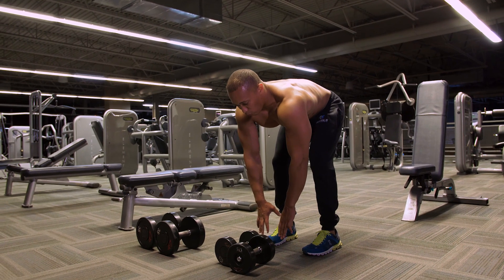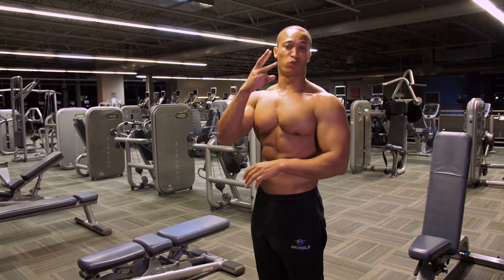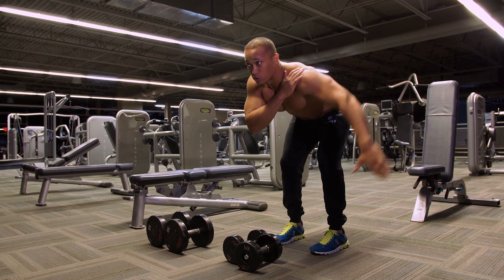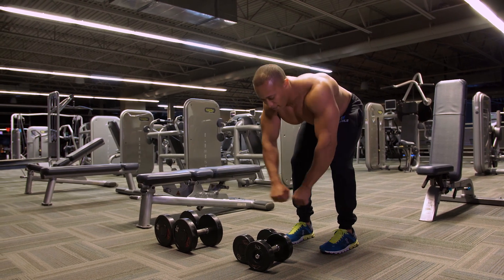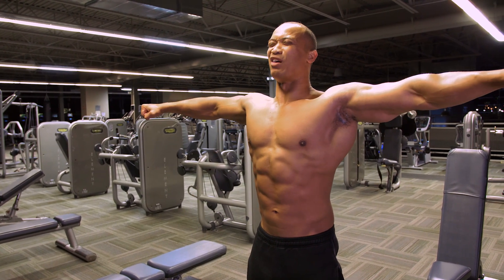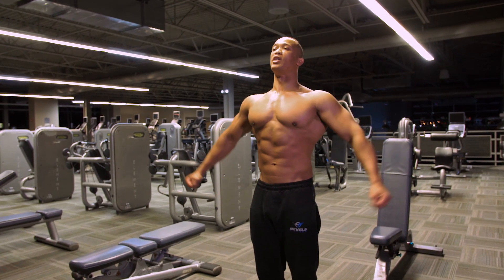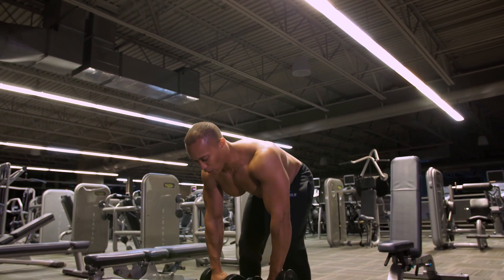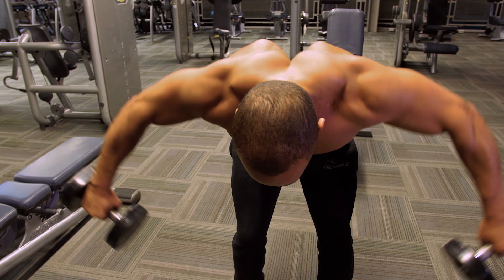Shoulder Exercises with Dumbbells | QUICK SHOULDER TRI-SET!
In this video, I demonstrate and explain THREE shoulder exercises to make ONE tri-set. Each exercise targets a different part of the shoulder, which means this tri-set covers all heads of the shoulder! So this video is like three videos in one... Enjoy!

About me: I'm a lifetime natural athlete and successful fitness entrepreneur. In an industry full of steroids, I stand among the few that are truly lifetime drug-free and have a passion to teach people how to achieve their fitness goals healthy and naturally.

I'm the CEO of Nevels Fitness Agency, which specializes in corporate wellness, sports training, and nutritional supplements. My primary desire is to change the world through fitness while spreading the word of God. I want to be a light that brightens the world and the hope that will one day change it. I have been called to lead the fitness industry the right way. This is my destiny. Thank you for checking out my page.